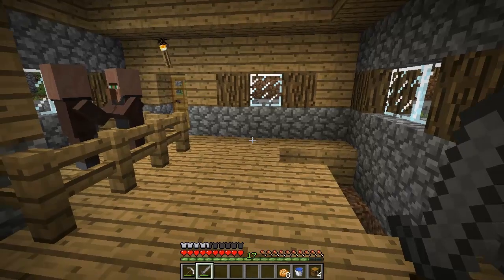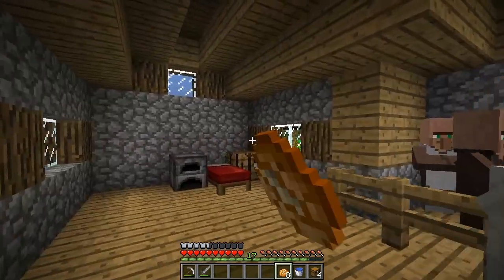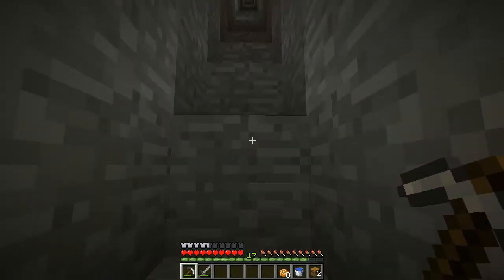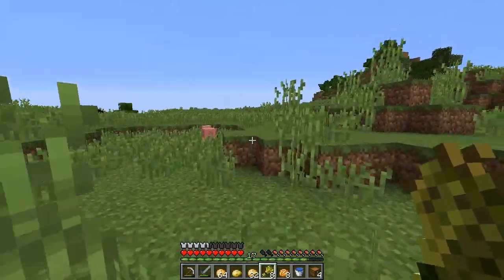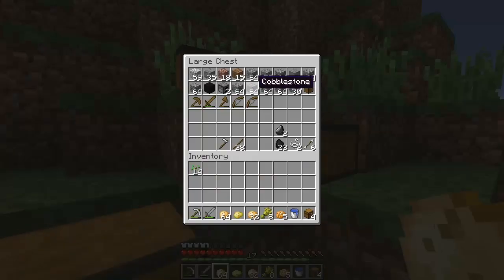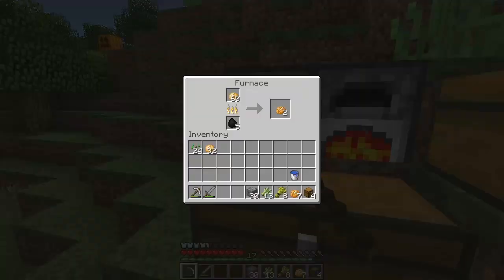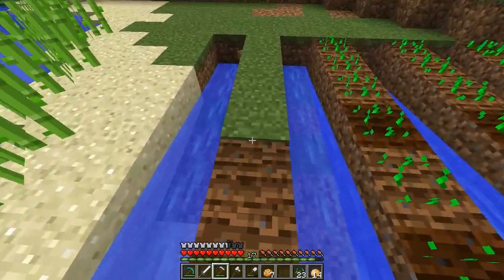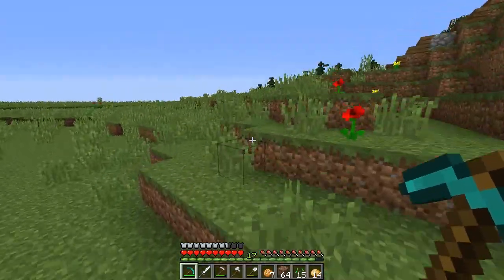Minecraft: Survival Let's Play Ep.2 "House Location"